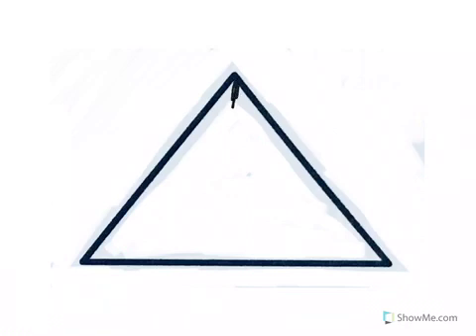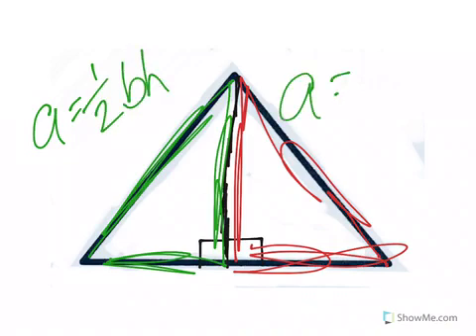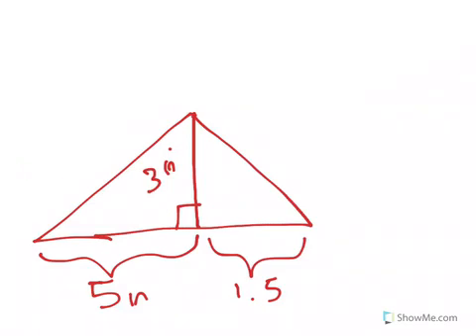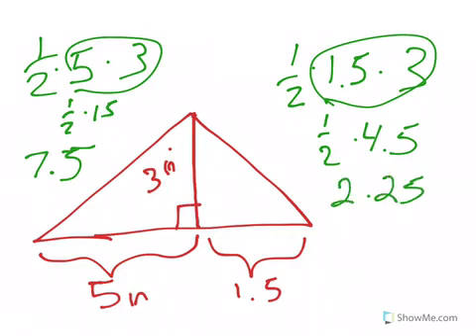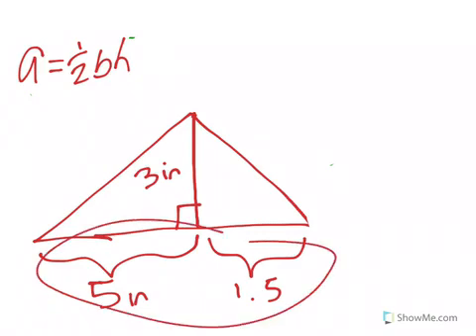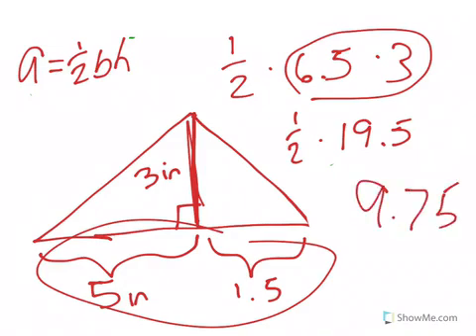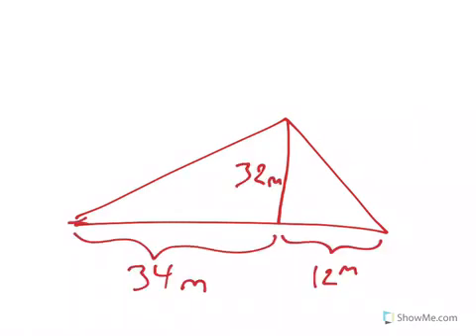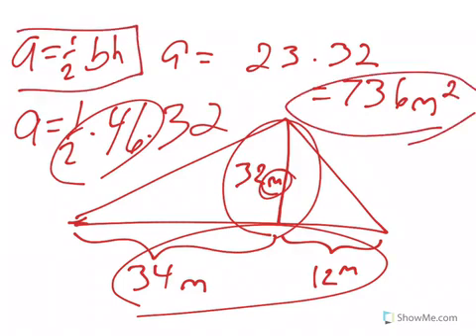Mr. Quick Grade 6 Module 5 Lesson 3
The area of acute triangles.